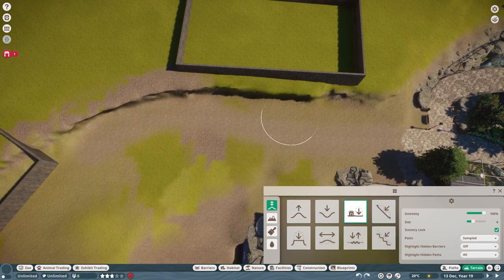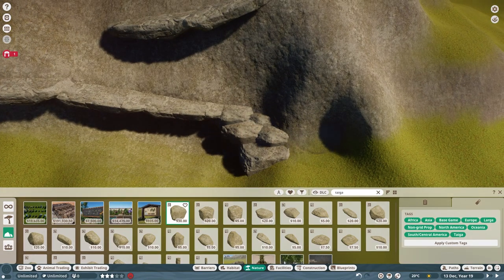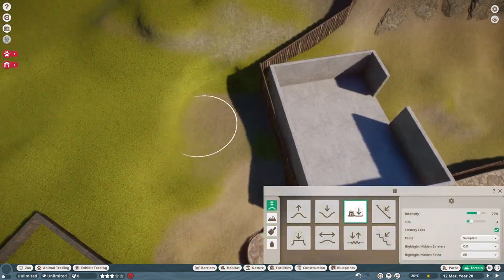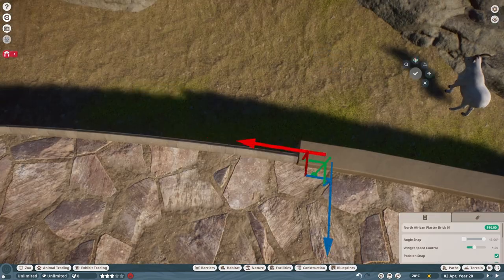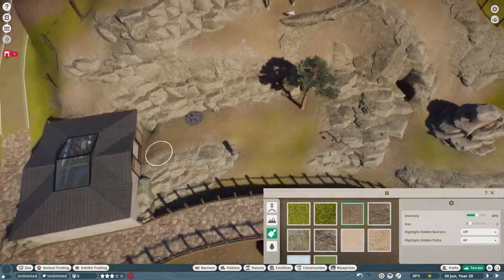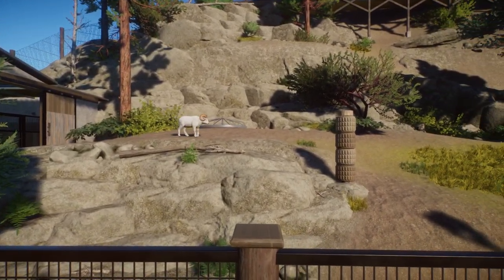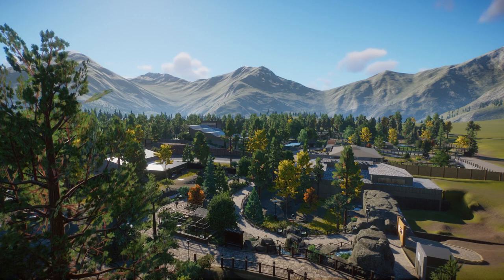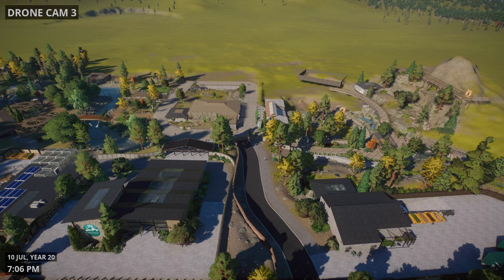Climbing the Slopes | Dall Sheep | True North Sanctuary | Planet Zoo Sandbox | #13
We’re moving mountains at True North Sanctuary—literally! The new Dall sheep enclosure rises over the zoo and boasts a trestle walk that allows guests to come face to face with these beautiful mountain-climbing creatures.

0:00 Intro
0:06 Speedbuild & Commentary
12:45 Tour